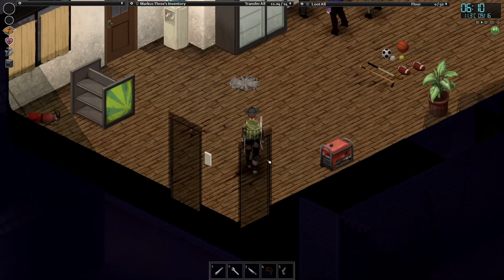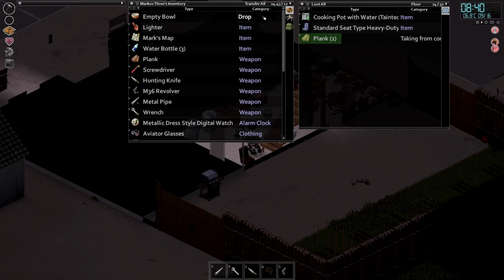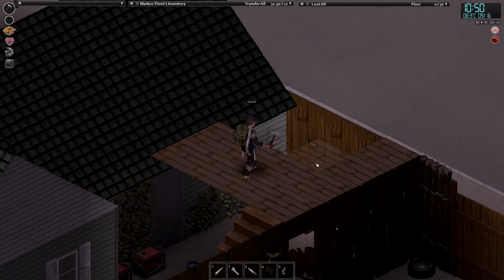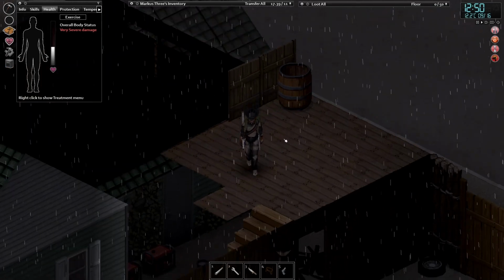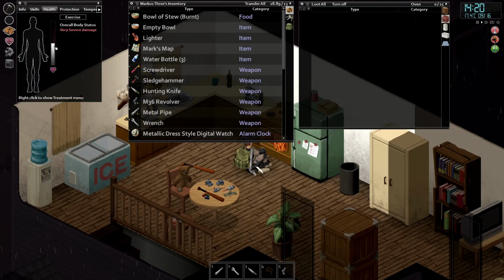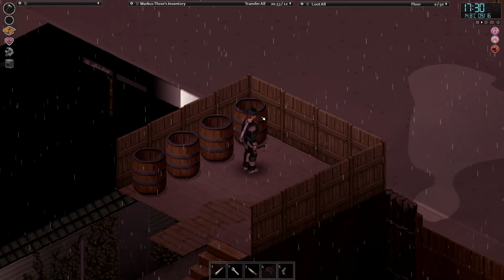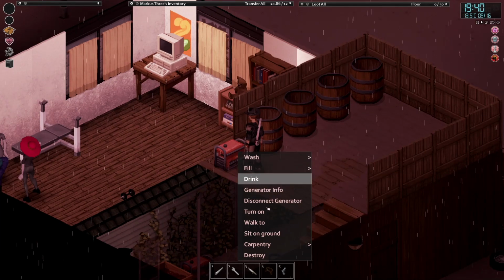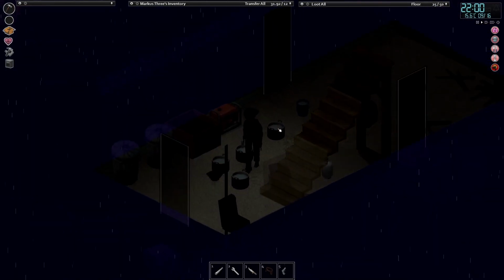Project Zomboid - Mark the Mechanic - Part 41 - Base upgrades!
Project Zomboid early access gameplay.  Build 41.56
Vanilla no mods. Custom Sandbox.